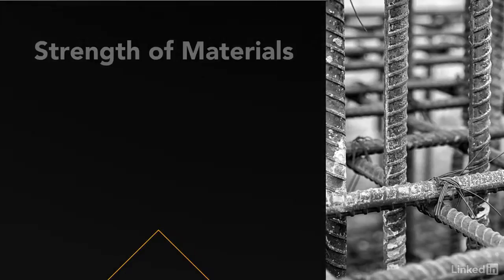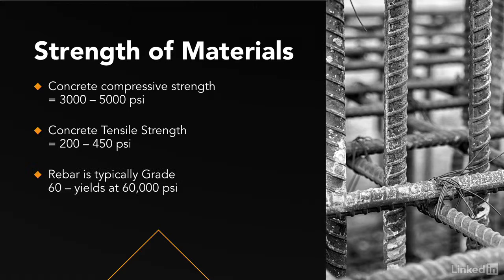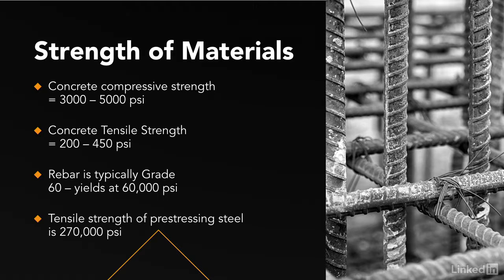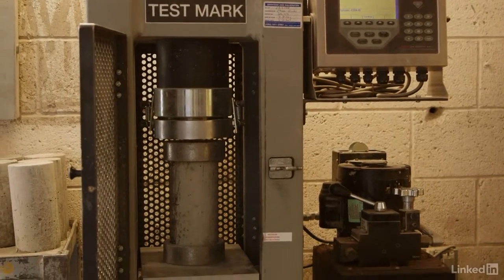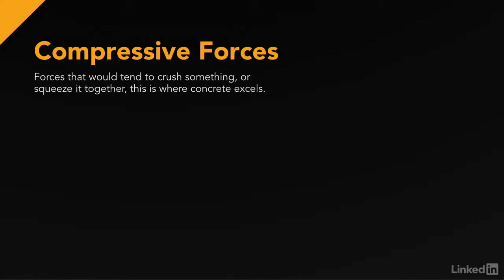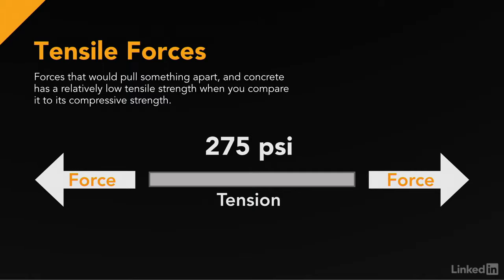010 Compression versus tension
The construction industry has seen a huge jump in the demand for trained and qualified construction managers, and at the same time, the roles played by these construction managers have been greatly expanded due to changes in the industry. We've seen this industry grow and mature with a move away from the old design bid build way of doing things over to more integrated methods of project delivery, and this one change alone has resulted in a higher demand for construction professionals, and construction professionals that are not only experienced in fields means and methods, but that also have a real understanding of design and building science so that they can contribute in a positive way during the design phase of the facility.

The role of the construction manager is now recognized as essential to the successful development of the project. And all of this growth and all of these changes have also brought about a real need for continuing education and professional development within the construction industry. Hi, my name's Jim Rogers, and I want to welcome you to this course on construction management. Now, this is course is meant to be an overview on what it means to be a construction manager, so whether you're someone who's worked in the construction industry and you're maybe looking to make a move to a different role, or you're a new construction manager and you're looking to gain some knowledge and insight into this industry, this course is for you.

Even seasoned construction managers will find value in this course as we review how integrated project delivery methods work, how lean productivity methods are being used at construction sites, and how technology is forever changing many of our long-standing processes. Throughout this course, I'm going to talk about these processes, but you'll also get to hear from several other experienced industry professionals as they give us their insights and share their industry knowledge. So, with that, let's take a look at the modern construction industry.